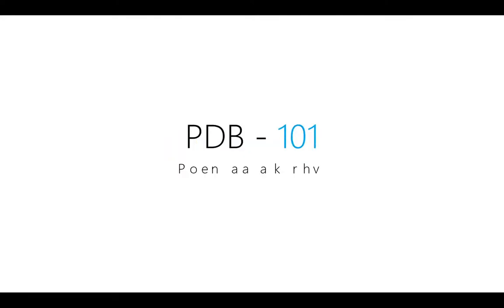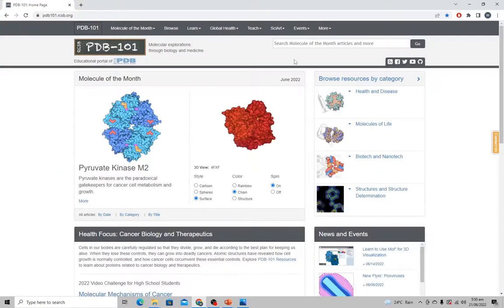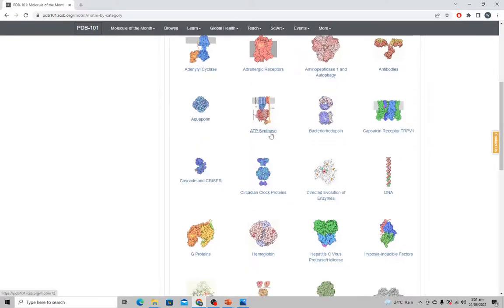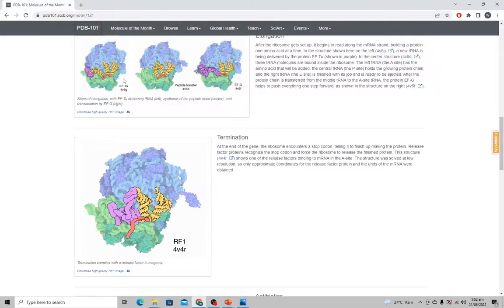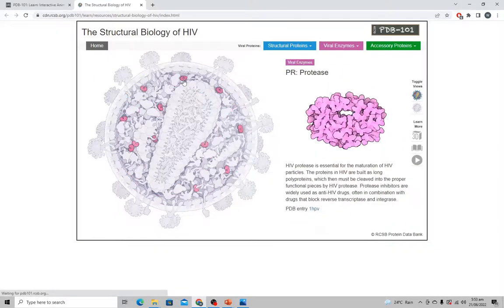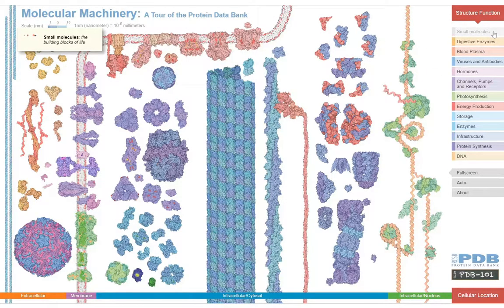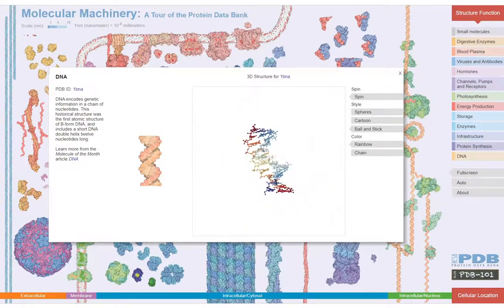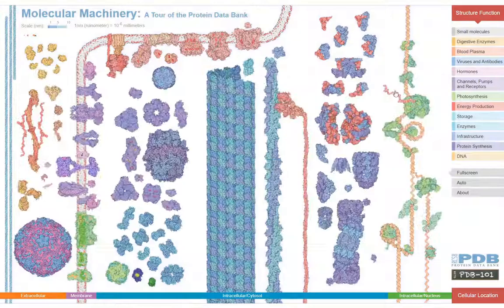Exploring the Protein Data Bank (PDB): A Comprehensive Guide | PDB101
PWelcome to an exciting journey into the world of proteins and the Protein Data Bank (PDB)! In this informative video, we'll dive into the fascinating realm of protein biology, proteomics, and the invaluable resource known as the Protein Data Bank.

Join us as we unravel the mysteries of proteins, their structure, and their vital role in life processes. Discover the PDB, also known as PDB101, an extensive database that provides a wealth of information on protein structures, functions, and interactions.

Learn the basics of the Protein Data Bank and how it serves as a comprehensive resource for researchers, students, and bioinformatics enthusiasts. Gain insights into how to navigate and effectively use the PDB, unlocking a vast array of protein-related data and files.

In this tutorial-style video, we'll guide you through the process of accessing and utilizing the Protein Data Bank. Learn how to search for specific proteins, access detailed protein structures, and extract PDB files for further analysis.

Whether you're a beginner or an experienced user, this video offers a basic guide to the Protein Data Bank, helping you make the most of this invaluable resource. Stay updated with the latest advancements in protein research and bioinformatics, all accessible through the PDB.

Join us on this journey of discovery and exploration, as we delve into the intricacies of protein biology and the incredible world of the Protein Data Bank. Don't miss out on this opportunity to expand your knowledge and enhance your understanding of the fascinating realm of proteins.

Join us as we celebrate the wonders of proteins and the power of the Protein Data Bank.